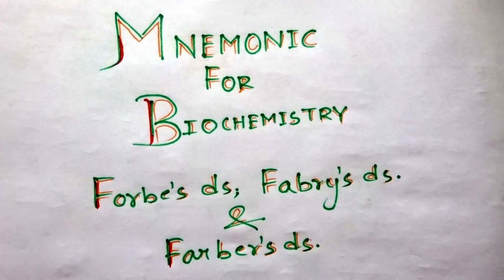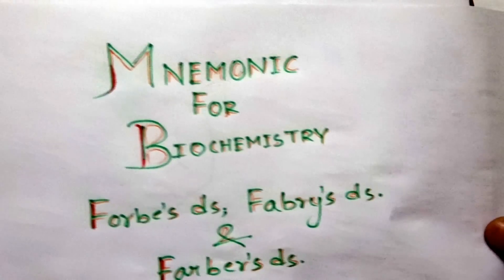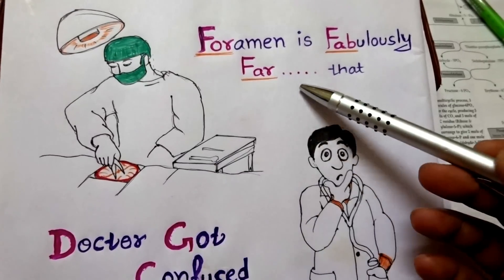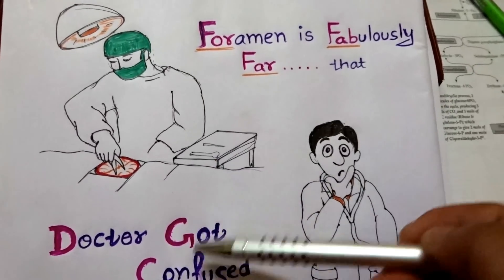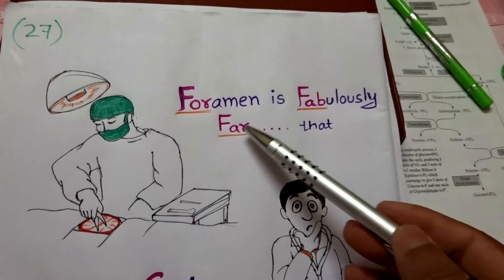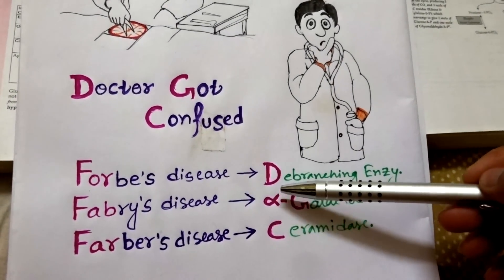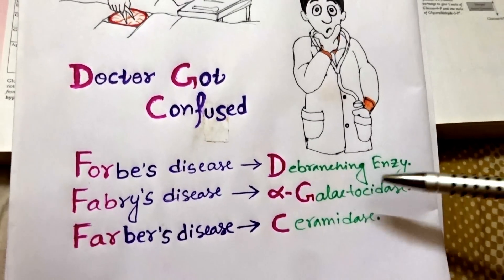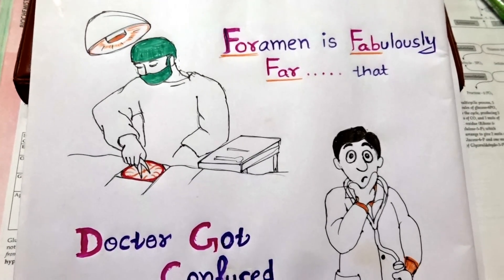VISUAL Mnemonic for Biochemistry, Forbe's disease,Fabry's disease,Farber's Disease Lecture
Biochemistry LECTURE Mnemonics, Mnemonics for NEET-PG! Useful For All thr Medical student studying Biochemistry,
Defiency of various enzymes, hence Enzymatic disoder due to deficiency of Debraching Enzyme , Deficiency of alfa Galactocidase, And Deficiency of Ceramidase
Enzyme Deficiency related to Forbe's disease, Fabry's disease, & Farber's disease, Simple Visual Mnemonics ,,,
Recall is Very easy